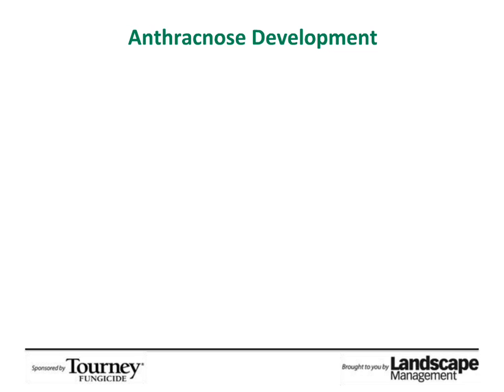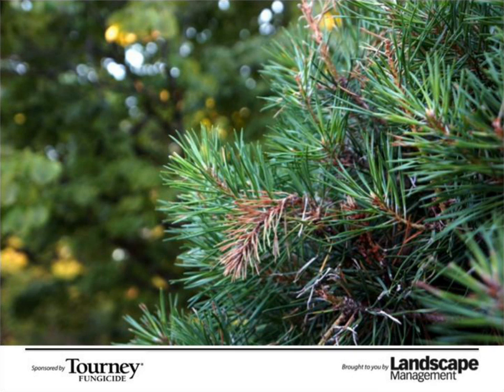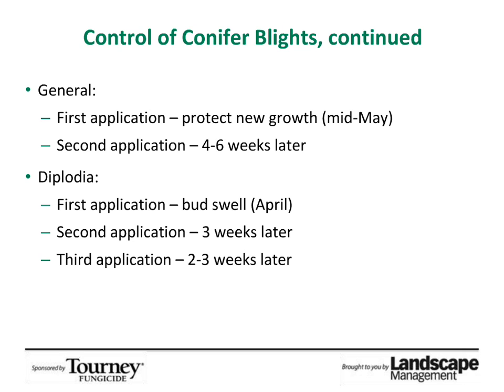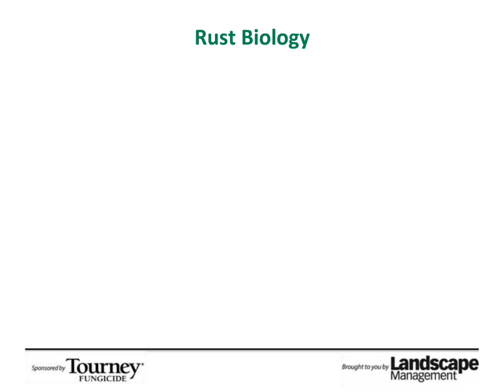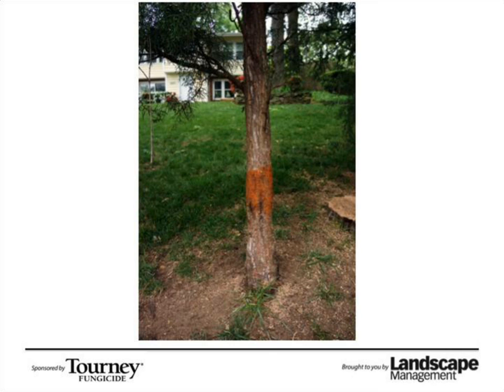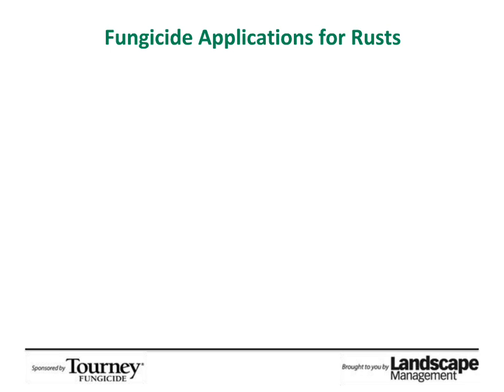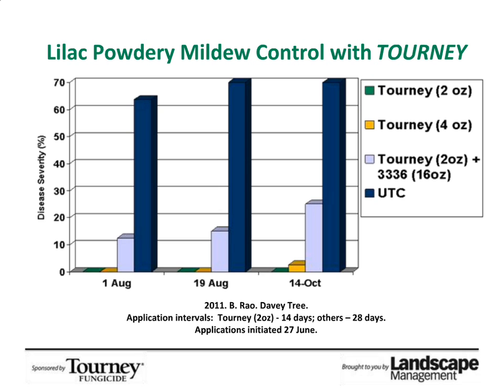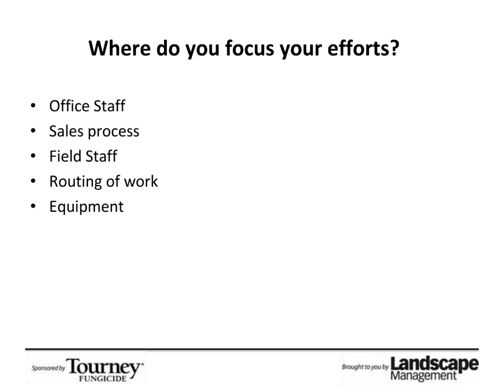Webinar: Tree and Shrub Disease Control Best Practices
Landscape Management experts cover both the technical side of tree and shrub disease control and the business-side best practices. Jill Calabro, Field development manager, NuFarm talks about “Ornamental disease ID and control” while Andrew Keppel, Tree care manager, McGinty Bros. Professional Lawn and Tree Care presents on “Operations: Marketing/sales, staffing and equipment.” You’ll also hear from LM editor-in-chief Marisa Palmieri.